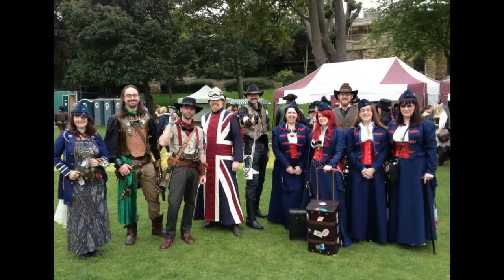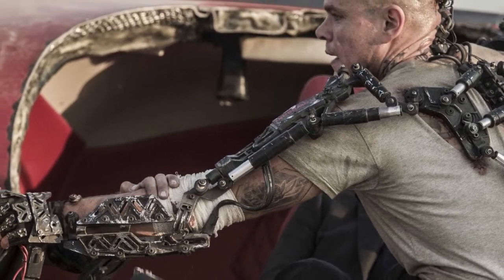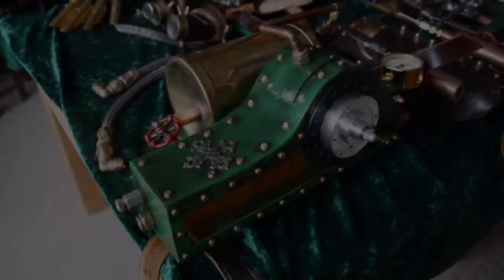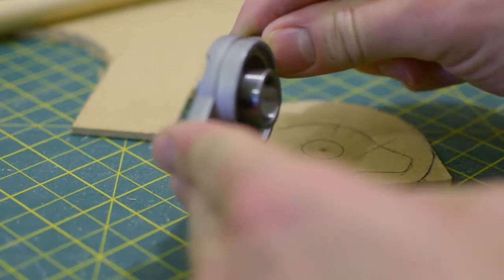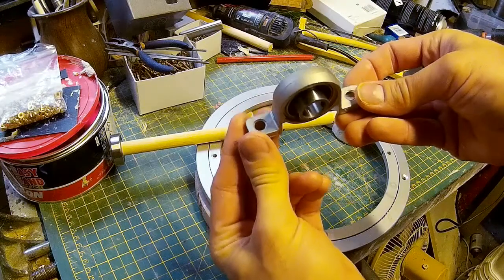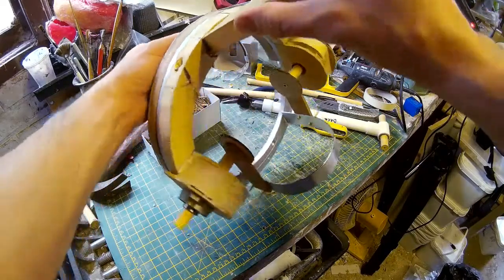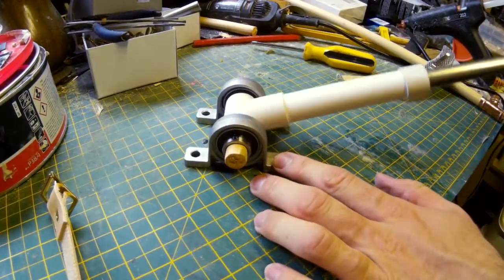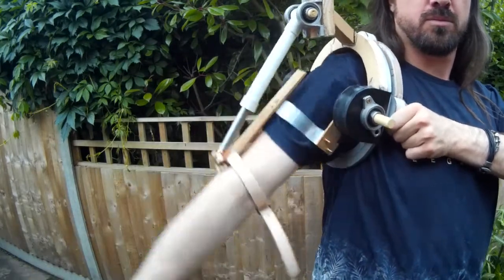Steampunk Exo-Suit Build Log Part 1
In this video I look at making a steampunk 'exosuit', inspired by the one from Elysium.